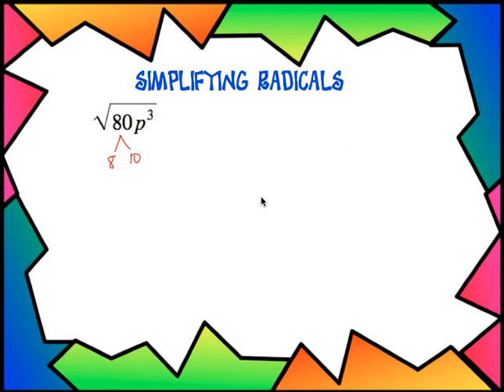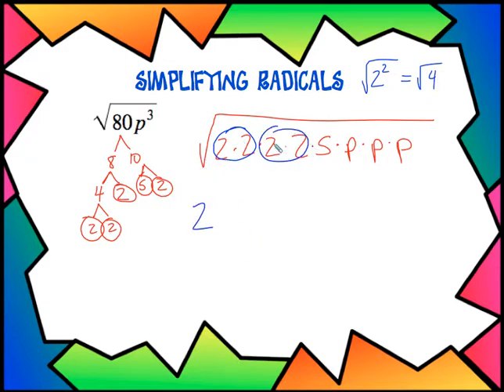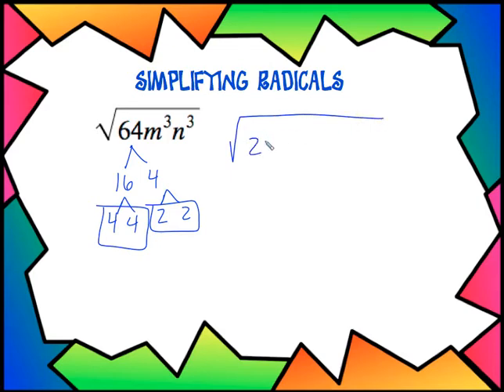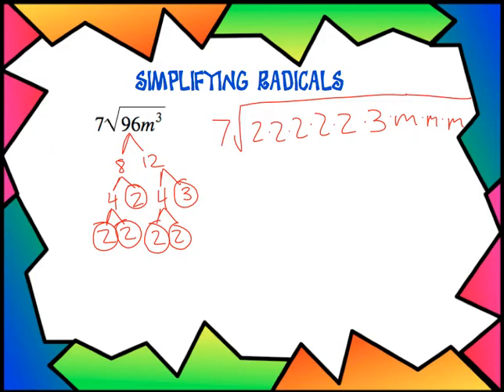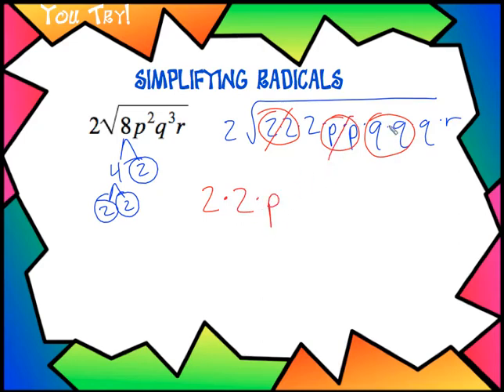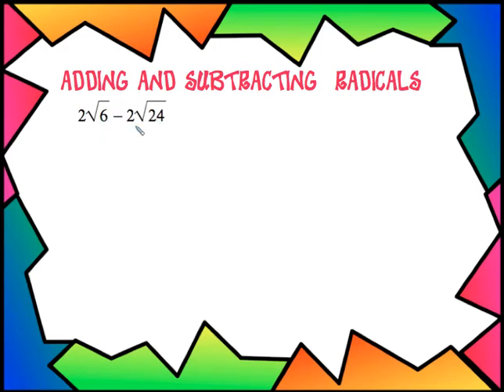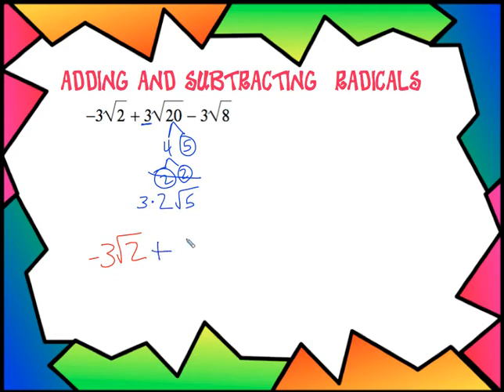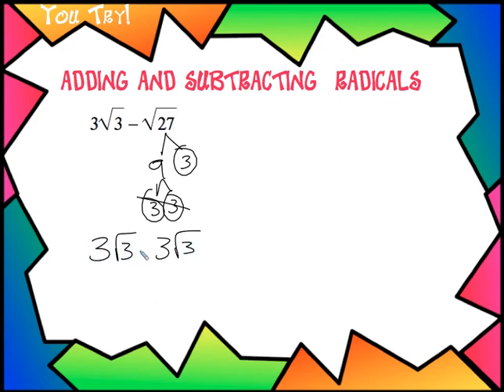Simplifying Radicals Video